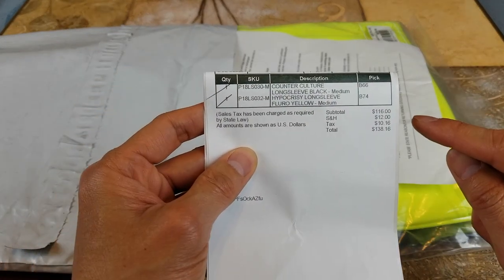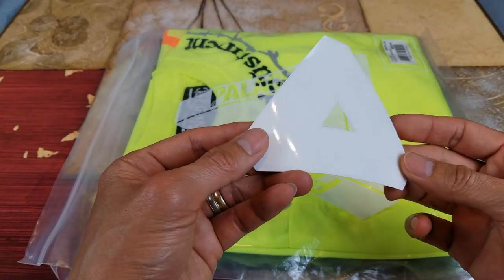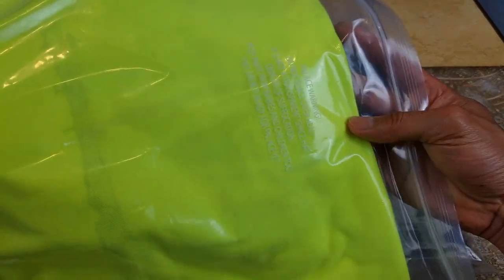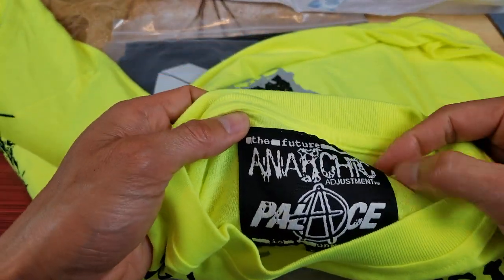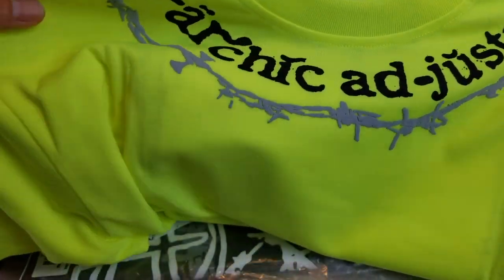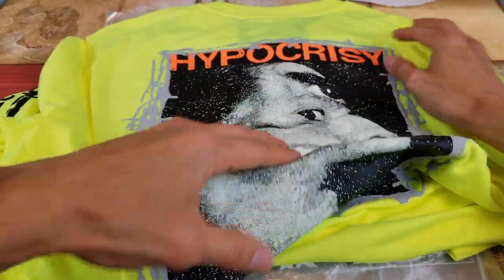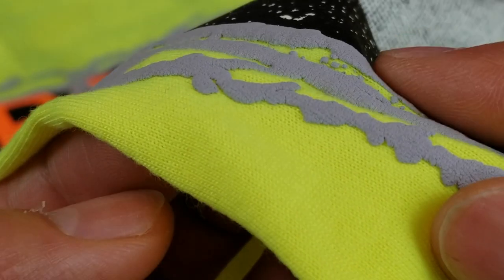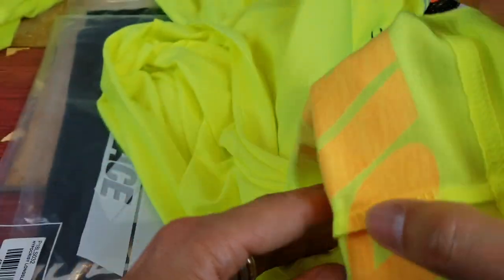ANARCHIC x PALACE SKATEBOARDS A&P + TRY ON BODY FIT!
How To Legit Check!